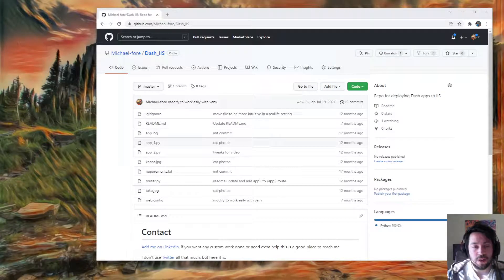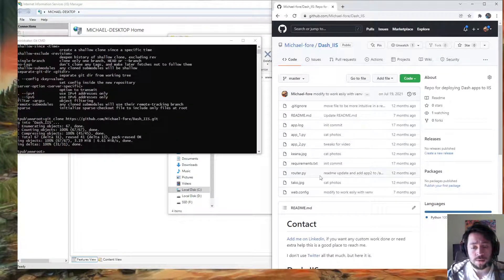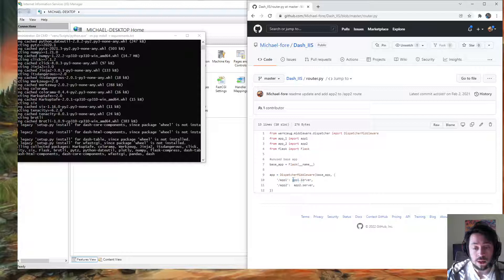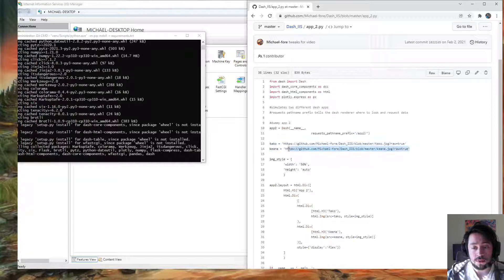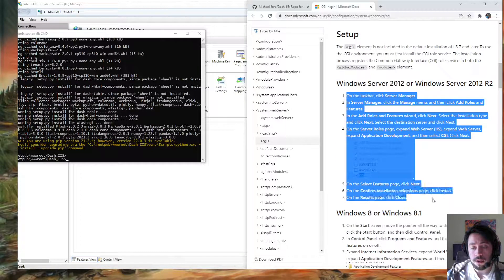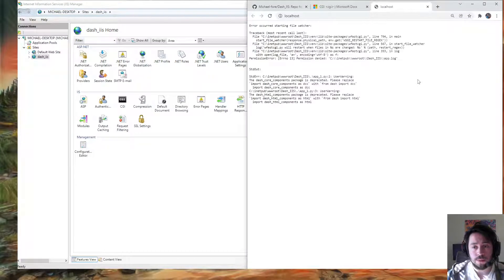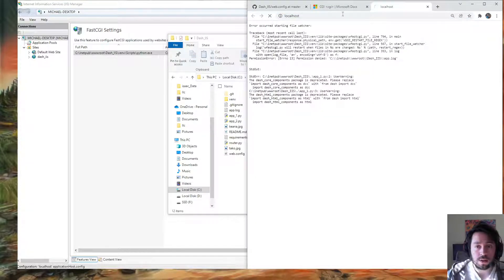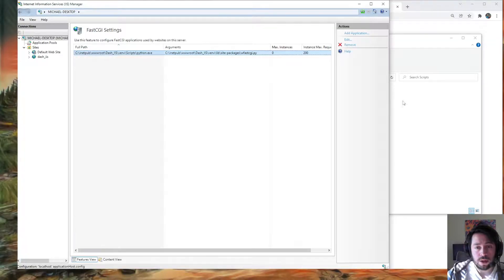Deploy a Dash Application to IIS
Quick tutorial on how to deploy a Dash application to Windows IIS